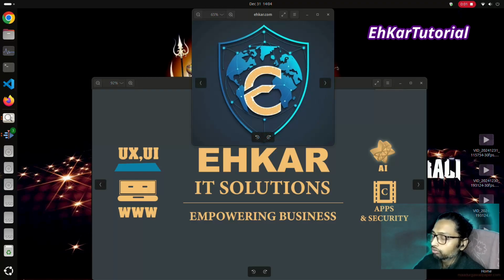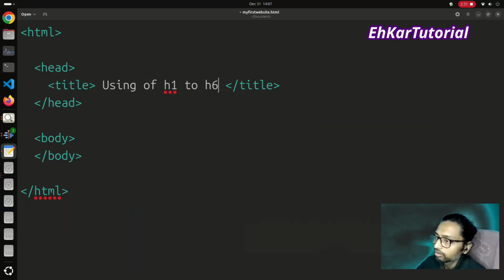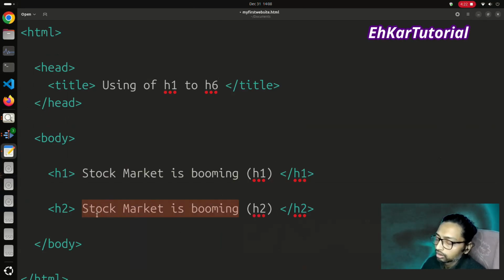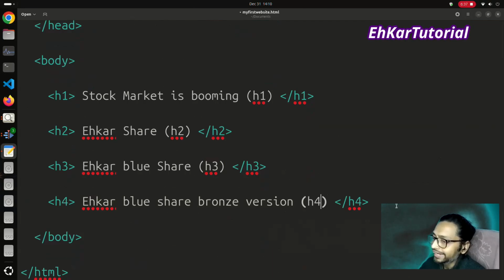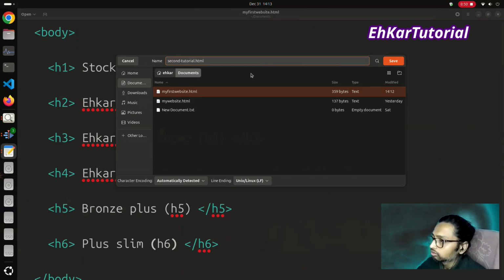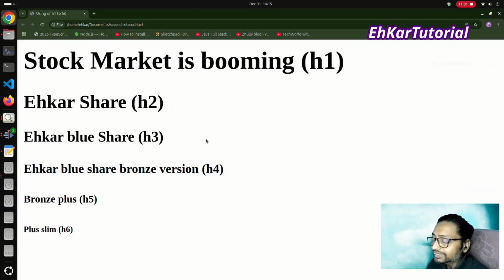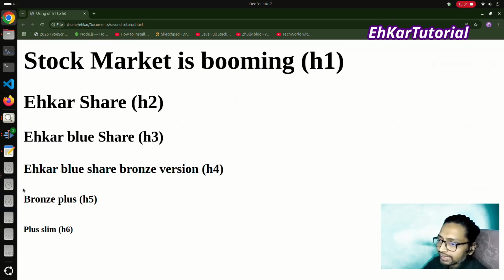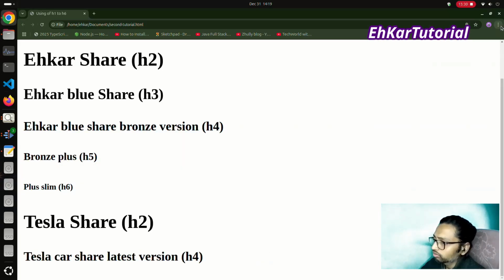HTML Headings Simplified | Master h1 to h6 Tags in Minutes!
Unlock the power of HTML headings in this easy-to-follow tutorial! Learn how to use h1 to h6 tags to structure your web pages like a pro. From creating impactful headlines to boosting SEO, we’ve got you covered.
Perfect for beginners and aspiring developers who want to build clean, professional websites!

📌 Key Topics Covered:
✅ Practical use cases of h1 to h6
✅ Best practices for SEO
✅ Real-world examples and demos

HTML heading tags tutorial,
Learn h1 to h6 tags,
HTML headings for beginners,
Web development basics,
How to use HTML headings,
Improve SEO with headings,
HTML tutorial for 2024,
HTML structure explained,
Beginner web development tutorial,
Learn coding with HTML,